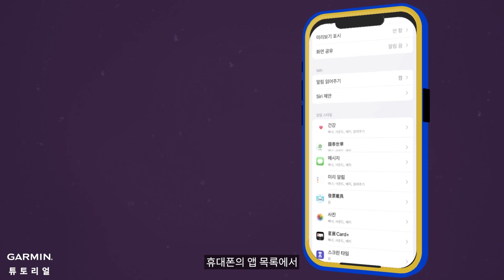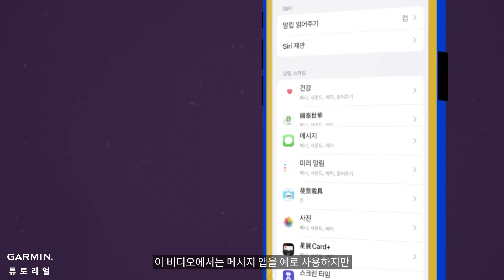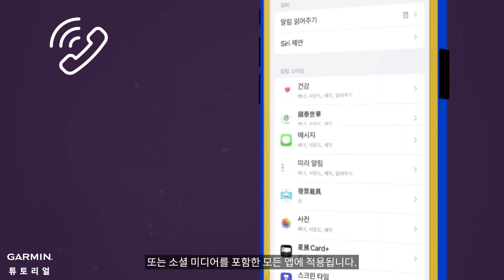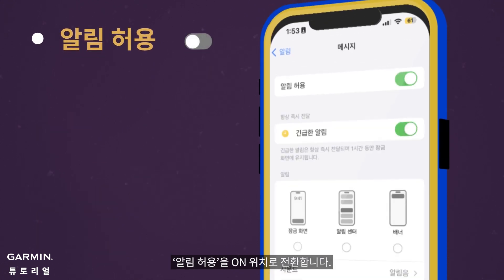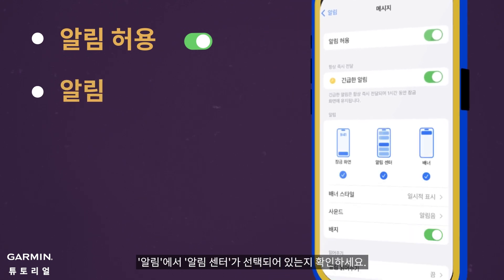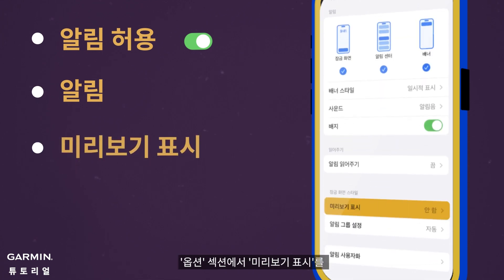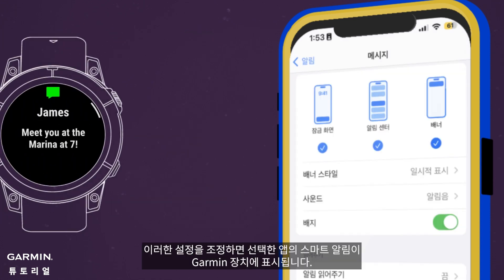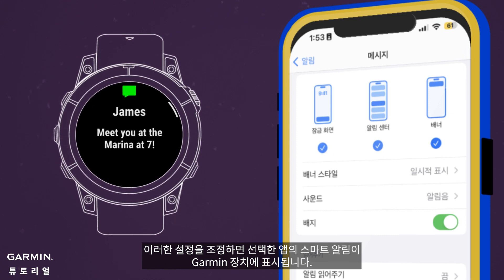[튜토리얼] 스마트워치: 스마트 알림 사용자 정의 - iOS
▶안드로이드에서 스마트 알림을 잠금 해제하세요!

Apple iPhone과 호환되는 Garmin 장치가 있는 경우, 이 비디오를 통해 손목에 표시할 알림을 사용자 정의하는 방법을 알아보세요. 전화, 문자, 이메일, 소셜 미디어 알림 등 무엇이든 부담 없이 연결을 유지할 수 있도록 Garmin 장치를 맞춤 설정하는 방법을 알아보세요. 이 단계별 튜토리얼을 통해 알림을 제어하세요.

▶타임스탬프:
0:00 - 소개
0:19 - 설정 앱 열기
0:31 - 알림용 앱 선택
0:56- 아웃트로

▶더 많은 튜토리얼을 구독하세요:
최신 튜토리얼과 팁을 받아보세요! Garmin 장치 및 기타 장치와 관련된 더 유용한 콘텐츠를 보려면 구독을 누르십시오.

▶추가 지원:
자세한 지원 및 FAQ를 보려면 를 방문하세요.
특정 휴대폰에 대한 정보는 참조하세요.

▶오늘 iPhone과 Garmin의 시너지 효과를 강화해보세요! 지금보기!